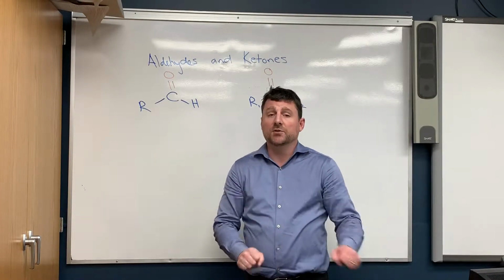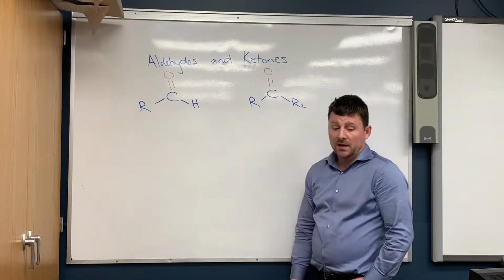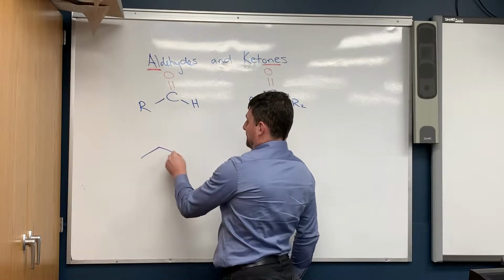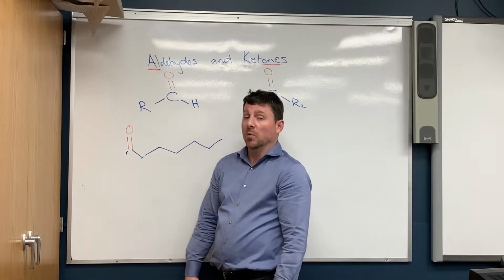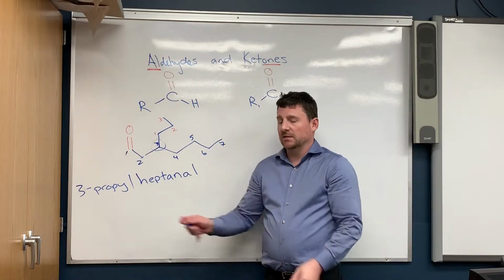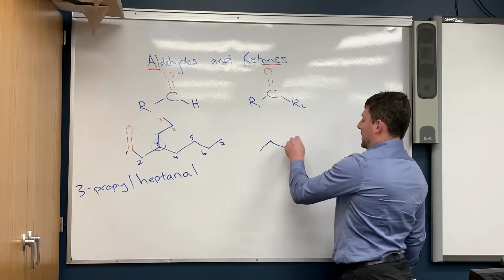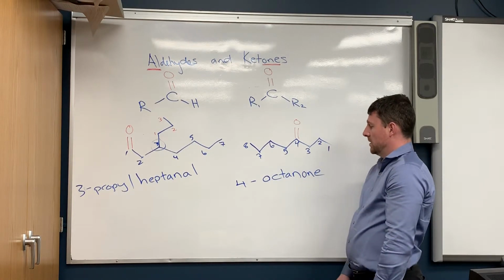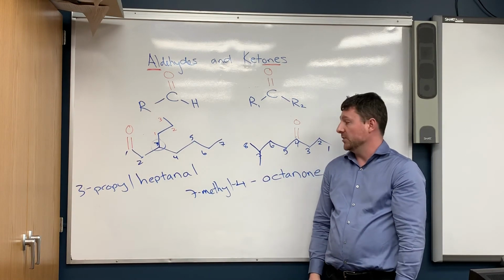Organic ISP 11 - Aldehydes and Ketones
Aldehyde and ketone nomenclature